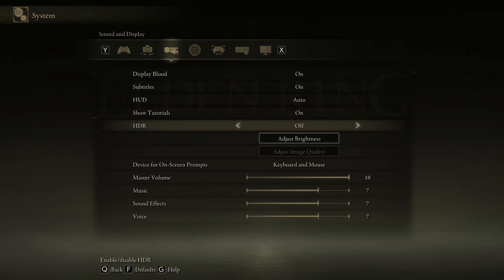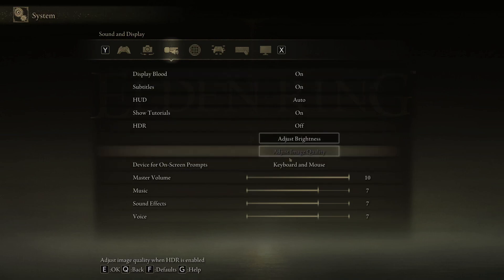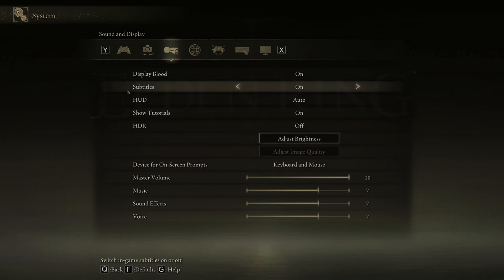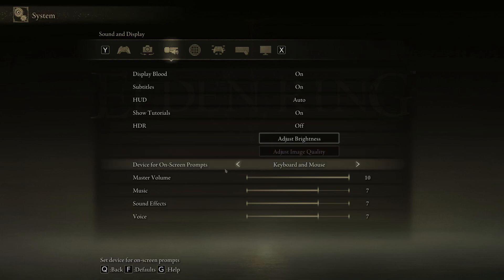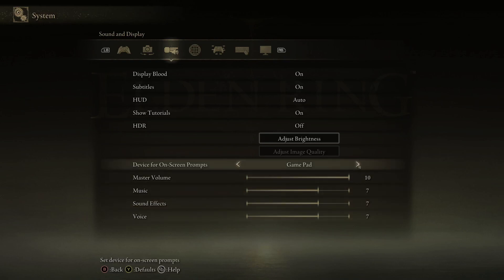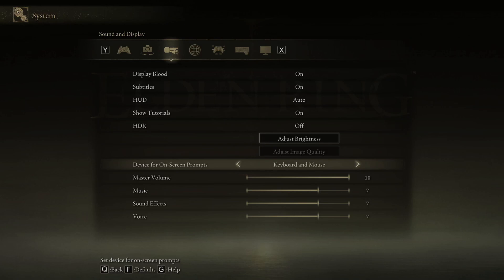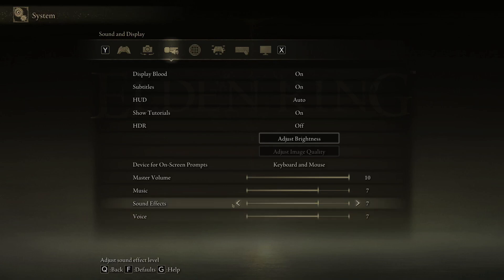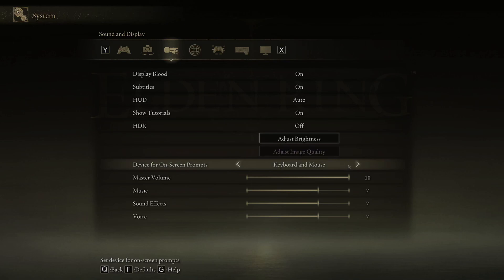Elden Ring PC Keyboard Button Display Fix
How to display Keyboard buttons in Elden Ring with device for on screen promts setting on PC.

00:00 Welcome Back
00:20 Device for On Screen Prompts
00:50 Like and Subscribe

Let's Play Elden Ring
Commented by the master himself (TheNefari) :D

More information on Elden Ring
Developer: From Software
Publisher:  From Software, Bandai Namco
Official Page: bandainamcoent.eu/elden-ring/elden-ring